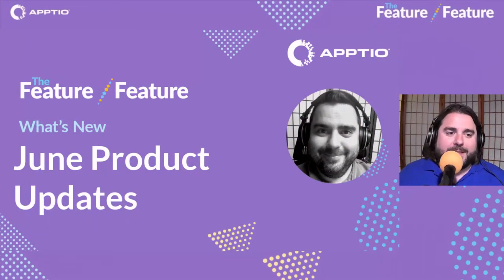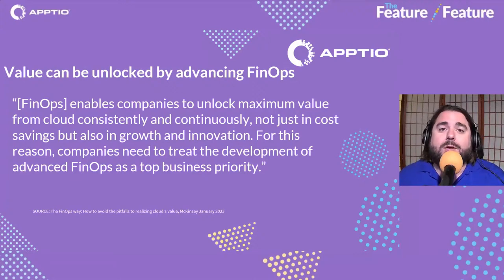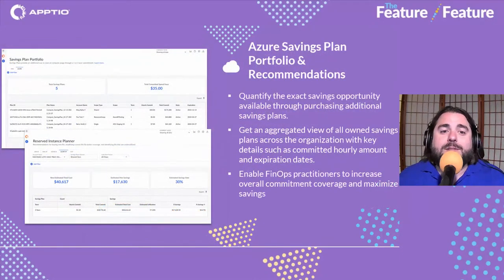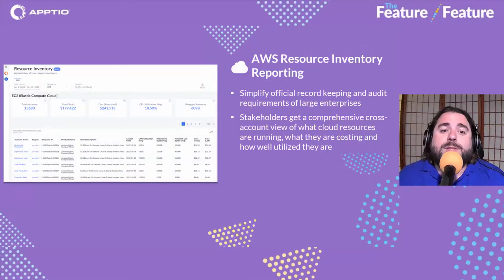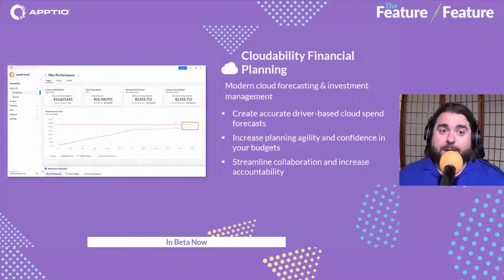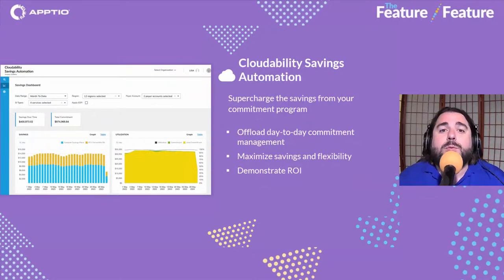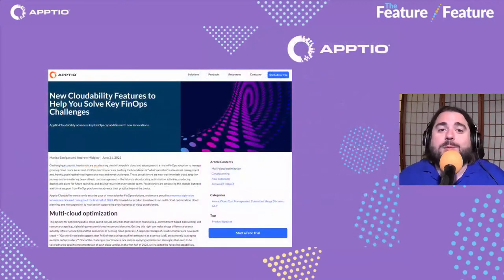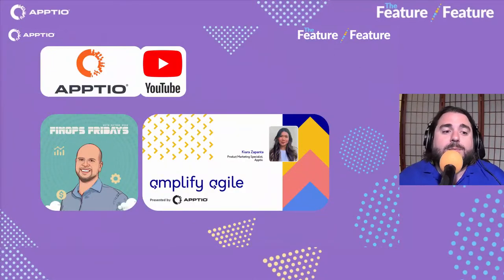The Feature Feature | June Product Updates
In this FeatureFeature episode, Hunter (R) Willis, Sr. Product Marketing Manager, recaps some of the major updates in the last quarter and highlights some of the biggest upcoming releases, including

1. Multi-cloud optimization
2. Cloud planning
3. Savings automation

And more on innovative FinOps expansion capabilities.